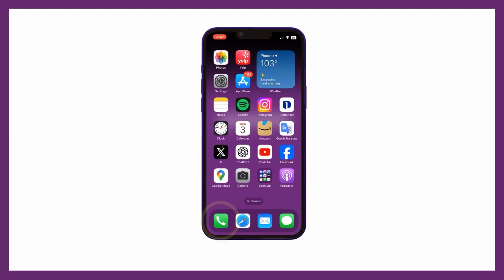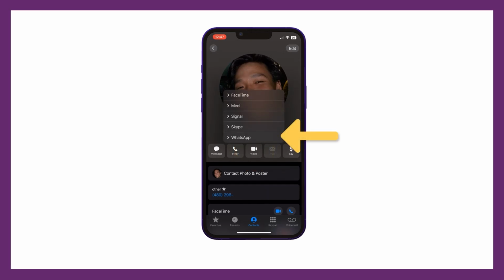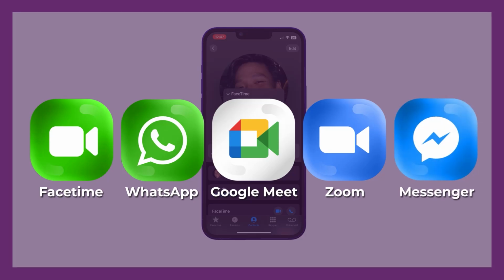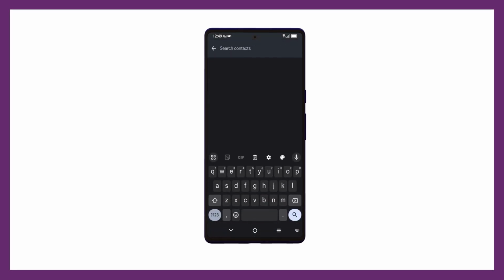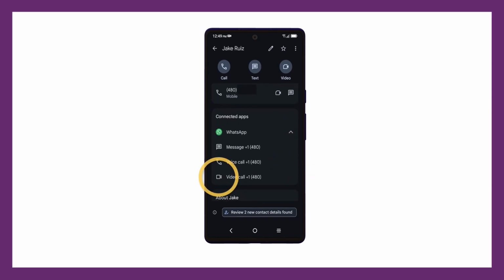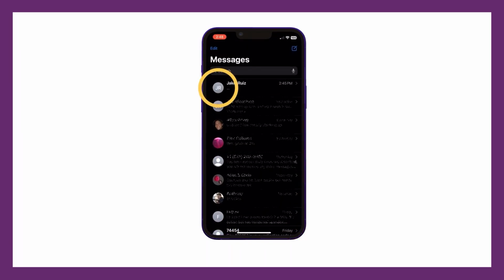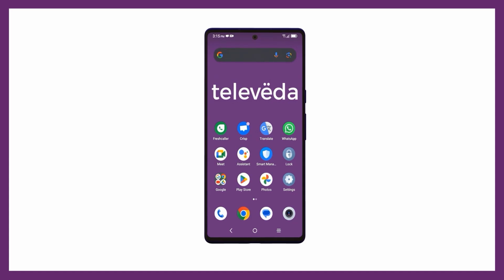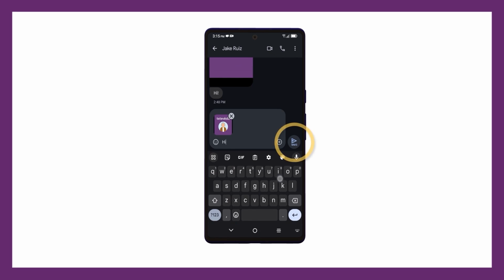Digital Literacy Series | Video Calling & Sending Photos by Text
Welcome back to Televeda's digital literacy training series. Today, we will learn how to make video calls and send photos by text message using your smartphone. Both are useful tips for staying connected with loved ones and sharing all those precious moments in life. Stick with us and you'll have the skills to communicate effectively and share moments with ease.

0:00 - Introduction
0:22 - Choose a shared app to make a video call
0:53 - Make a video call with iPhone (or Apple device)
1:47 - Make a video call with an Android device
2:27 - Send a Photo by Text Message on iPhone
3:00 - Send a Photo by Text Message on an Android device